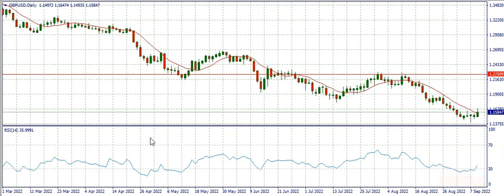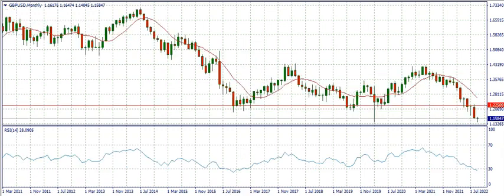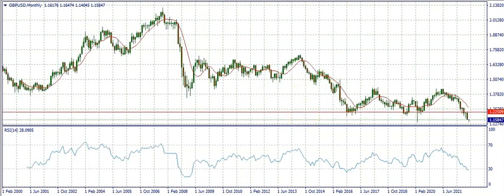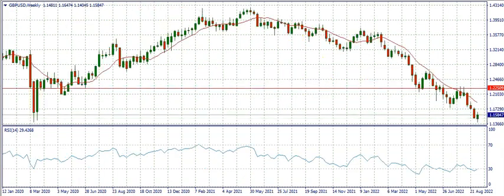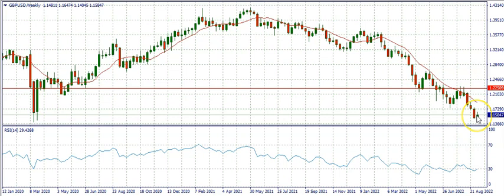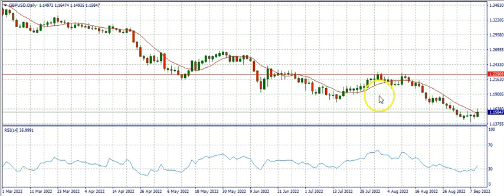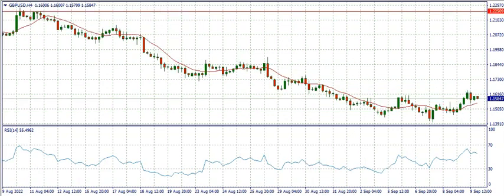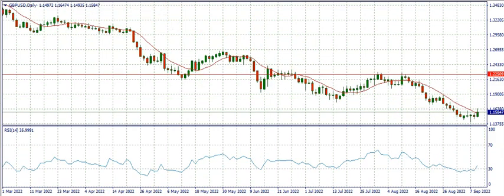GBPUSD ANALYSIS SEPTEMBER 11 - 16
GBPUSD Analysis. Market Forecast for GBPUSD.